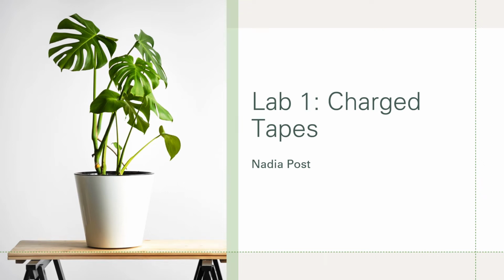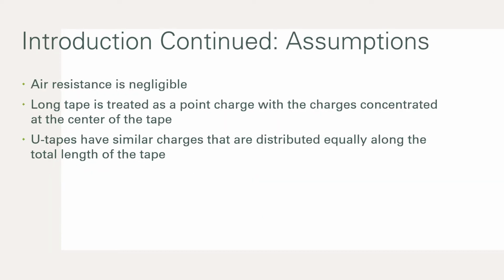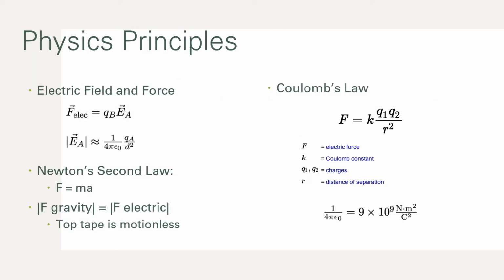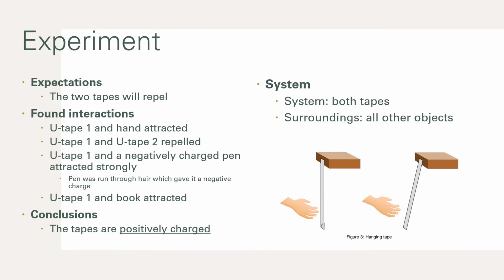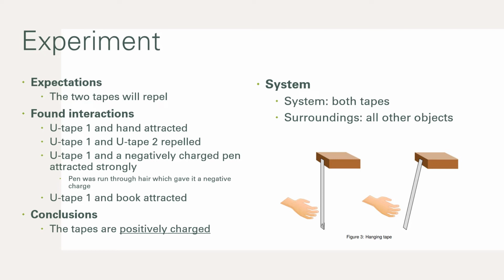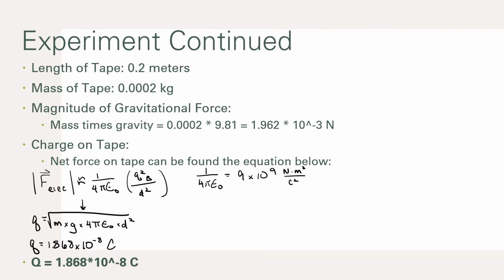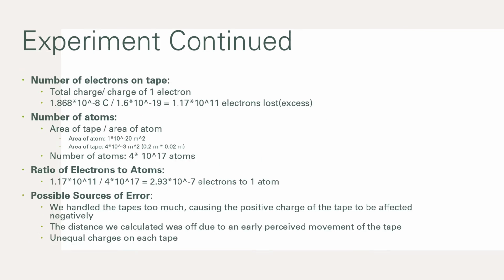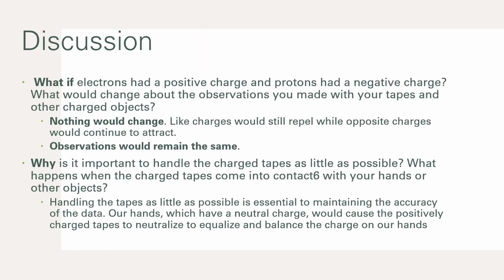Georgia Tech PHYS 2212 Lab 1 Charged Tapes